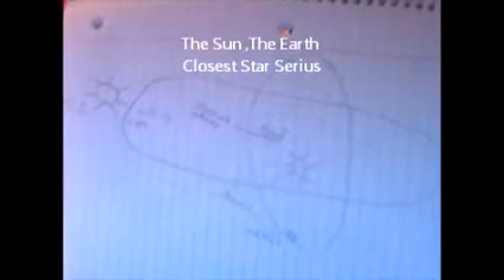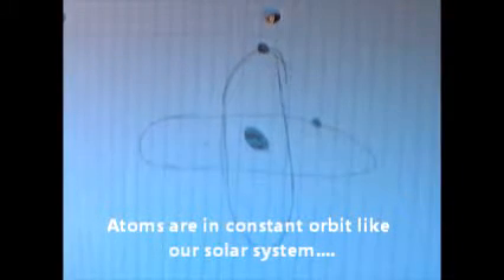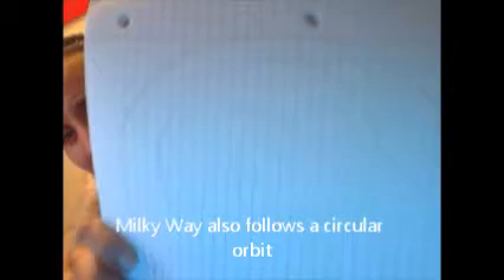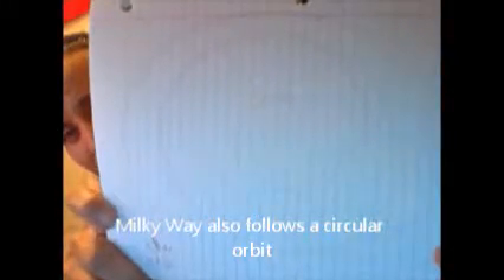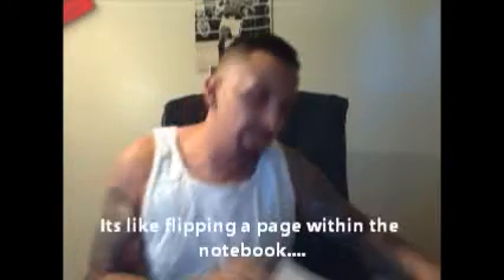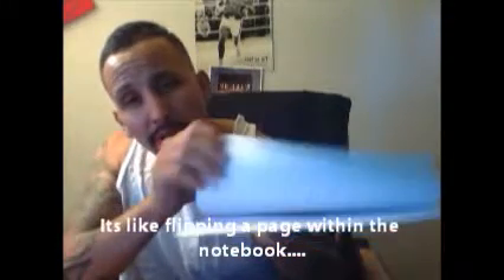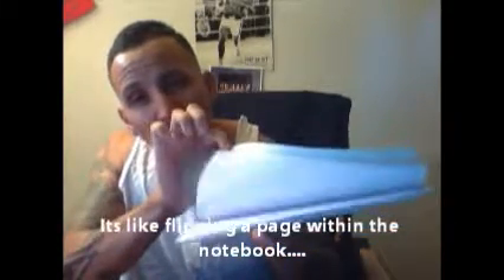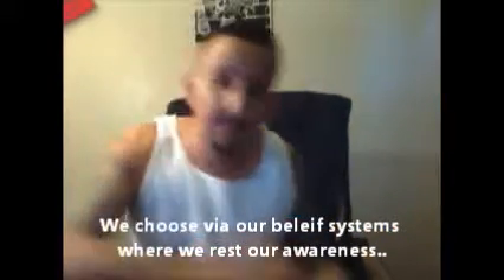A look into Wake Up Part 2 Awakened!